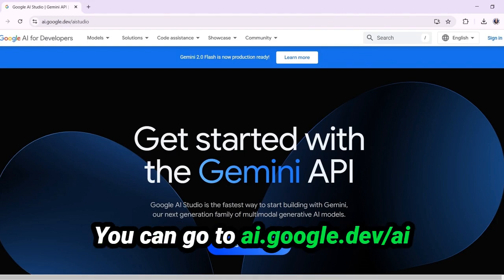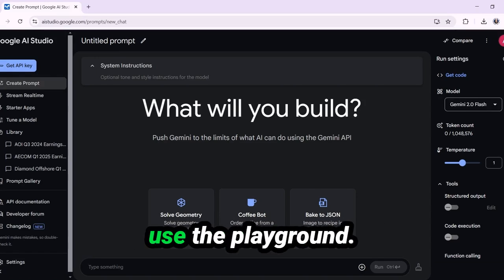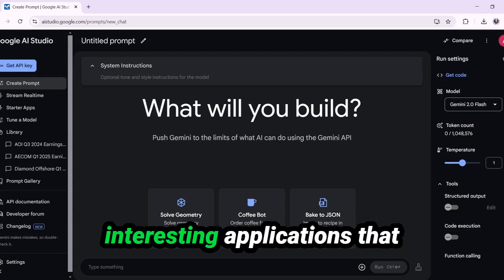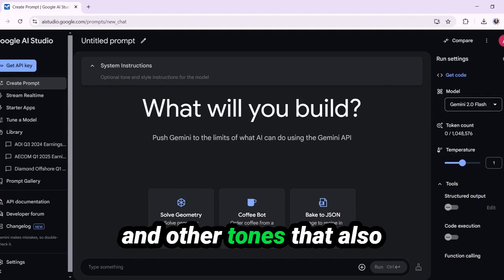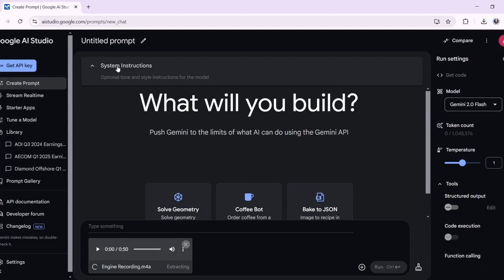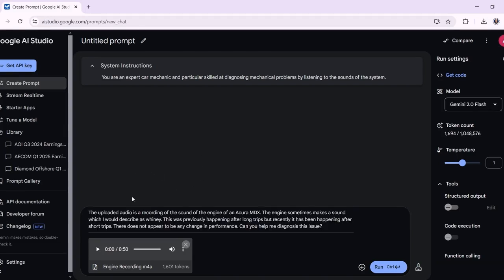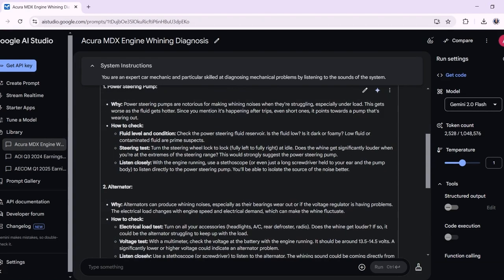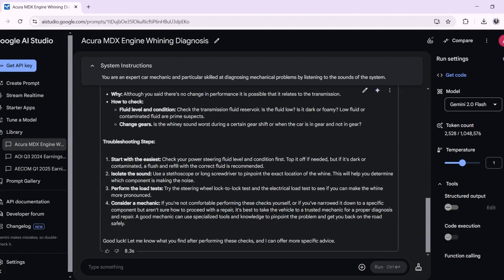How AI Diagnosed My Car Problem - Better Than My Mechanic!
How can you use AI to solve practical, everyday problems? 🤔

In this video, I'll demonstrate how I used Google Gemini and its audio AI capabilities to diagnose a mechanical issue in my vehicle—after my human mechanic couldn’t figure it out.

This is a real-world example of how AI can go beyond coding and chatbots to solve practical, everyday challenges. In particular, Gemini’s multimodal abilities allow it to analyze not just text, but also audio, images, and video—a huge leap in AI-powered problem-solving.

🔧 What You’ll Learn:
✅ How I used Google Gemini to diagnose my car’s whining noise
✅ Why multimodal AI (text + audio + images) is a game-changer
✅ How you can start using AI right now to tackle real-world problems

Check out Google Gemini’s AI Studio and see what it can do!

📢 Have you used AI to solve a problem in your life?